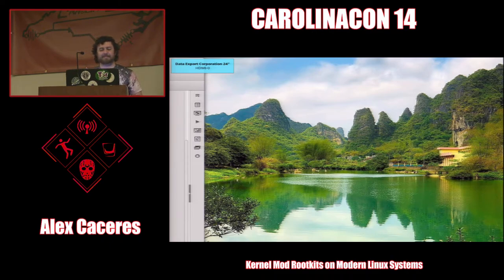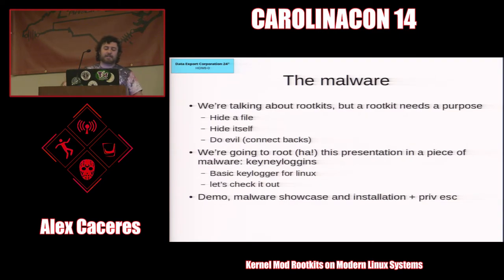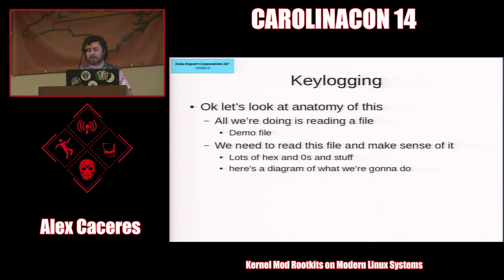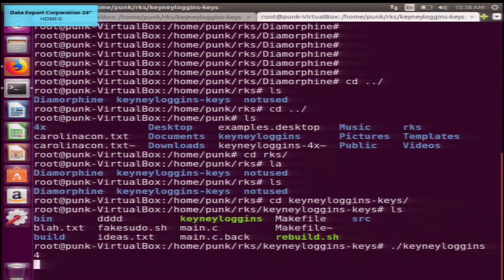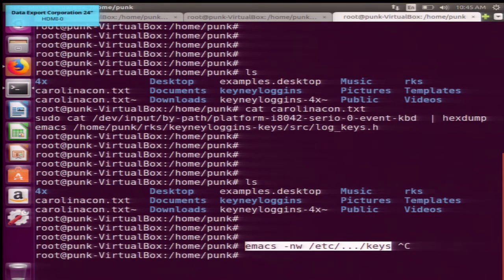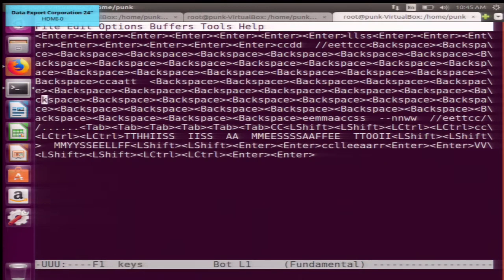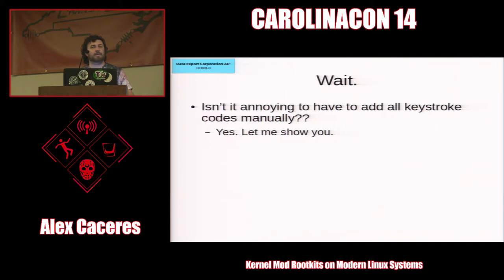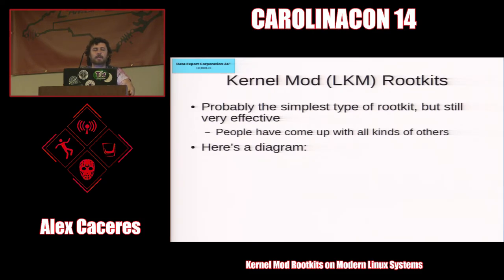Kernel Mod Rootkits on Modern Linux Systems (by Alex Caceres)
You can find a lot of primers with some Google-fu on writing Linux rootkits. Unfortunately most of them are outdated and have techniques that just don't work anymore. This talk will be specifically focused on writing a kernel mod rootkit on a modern Linux Kernel (the latest version of Linux Mint to be exact). It will specifically focus on hooking syscalls and how to do so in a simple, reproducible way. For this talk I'll be releasing a simple, but effective kernel mod rootkit and instructions on how to modify it for your own needs.

Alejandro (Alex) Caceres is the founder and owner of Hyperion Gray, LLC, a small web security and software R&D company based in North Carolina. Alex attended Duke University, where he received a B.S. in both Physics and Mathematics and began working with distributed computing in the context of massive simulations of heavy ion collisions. A hacker and open source developer at heart, he worked as a computer network operations engineer and software developer at an information security consulting firm before starting Hyperion Gray in January 2013 with the release of his popular open source project PunkSPIDER (now punk.sh), which leverages distributed computing for mass-scale web vulnerability detection. Alex has extensive experience with web application hacking, penetration testing, and securing applications and systems against vulnerabilities. He has designed and taught several courses on these subjects, one of which has been published as an e-book and in print. He is currently the tech lead of Hyperion Gray's research team on the DARPA Memex project, and has been the tech lead on several other DARPA-funded projects as well. He has been a speaker and panel moderator at several major security conferences, including OWASP AppSec USA, ShmooCon, DEF CON, DerbyCon and CarolinaCon.